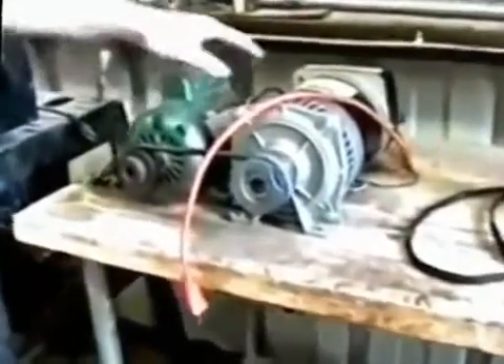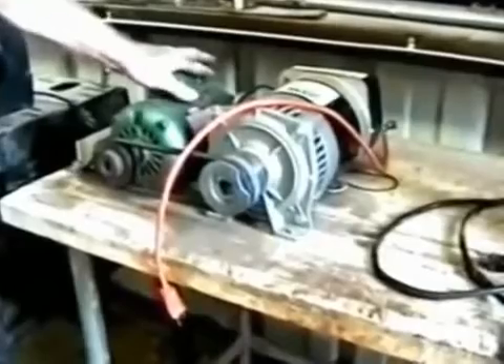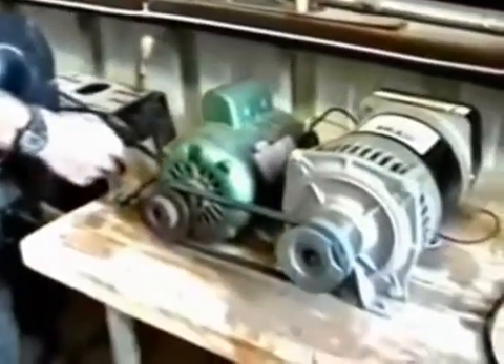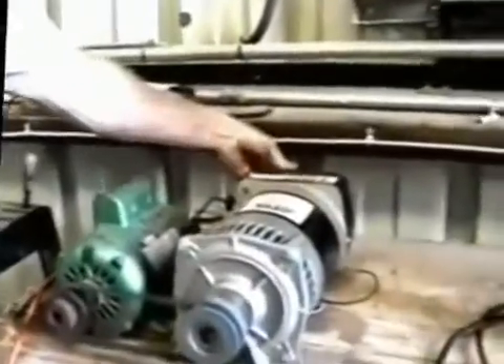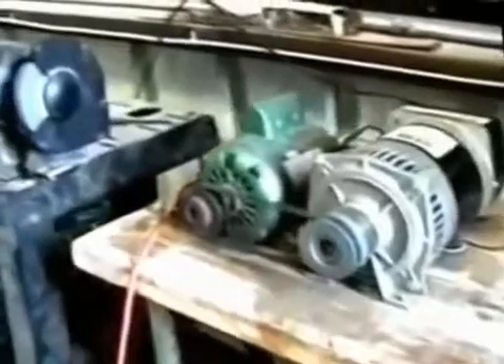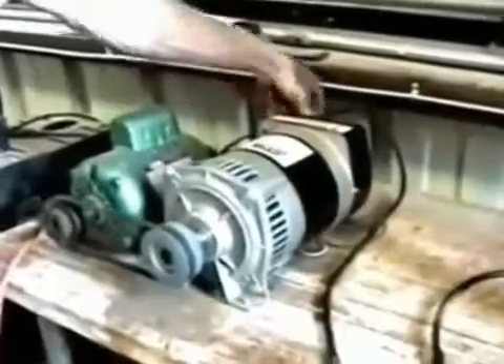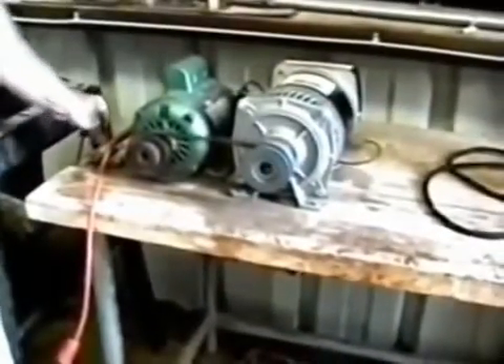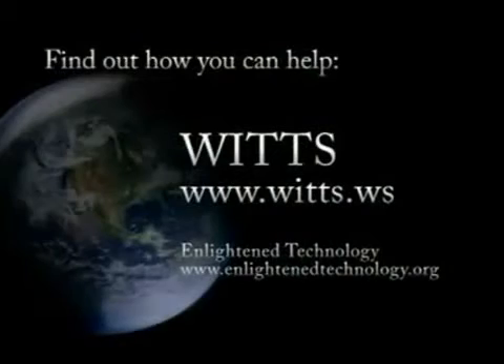فكرة سهلة وبسيطة لتوليد الطاقة بدون هواء ولا ماء ولاديزل. بمعدات بسيطة | 3000 واط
ارجو الى من لم يفهم مبدأ العمل الاتصال عبر صفحة الفيس بوك
بسبب الحاجة الى الكهرباء وانقطاعها الشبه دائم  في أيامنا هذه في سوريا الثورة . وعدم القدرة على شراء الديزل لمولدات الكهرباء .هذا الفيديو يشرح لكم كيفية توليد الكهرباء دون الحاجة الى الديزل فقط يجب التركيز على مايجري في الفديو,
اتمنى الفائدة للجميع .